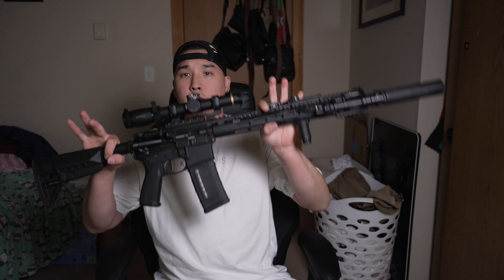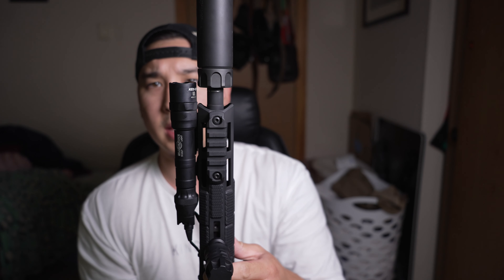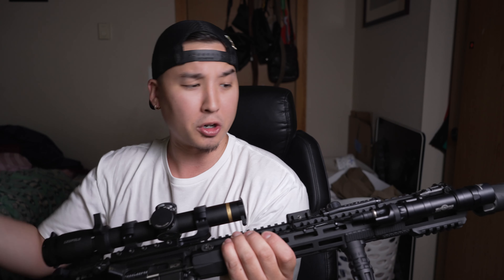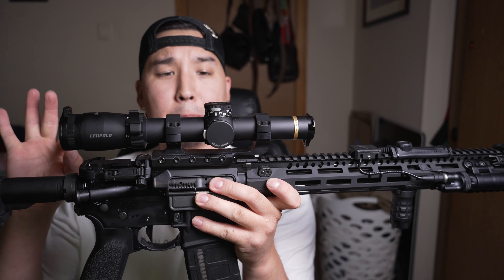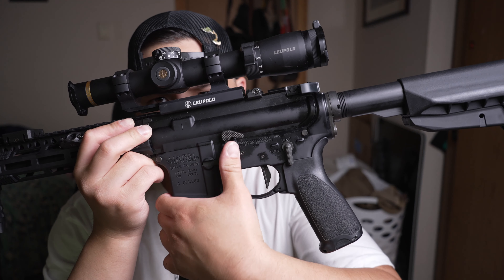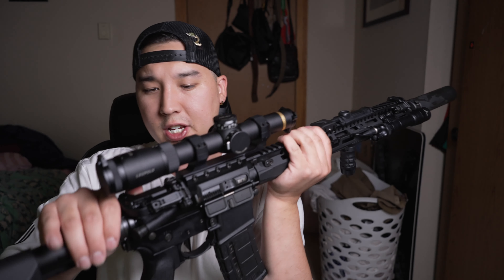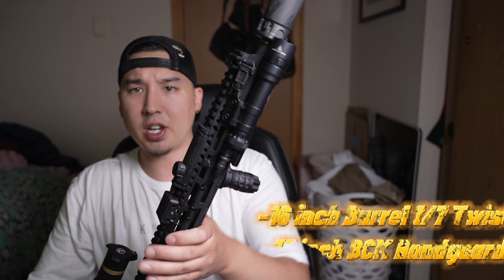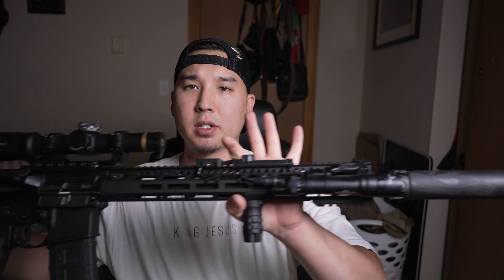"RECCE RIFLE” (Built To Perfection)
This is my completed Recce Rifle.. the concept was to build a “super lightweight, low profile, long range beast”…and the LPVO I’m running weighs only 16 ounces.. which is much lighter then most out there. Hope you enjoyed!